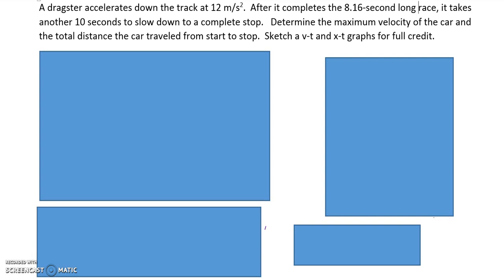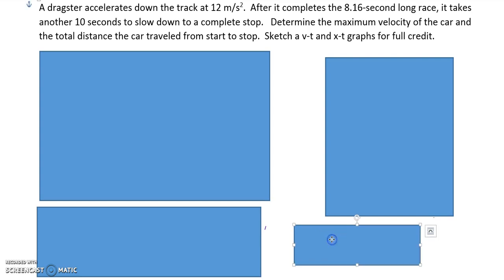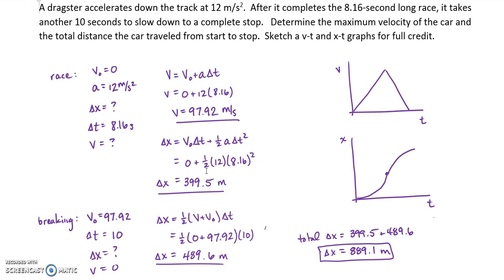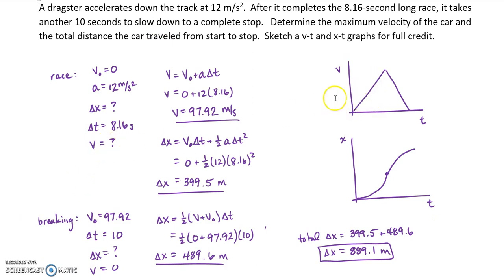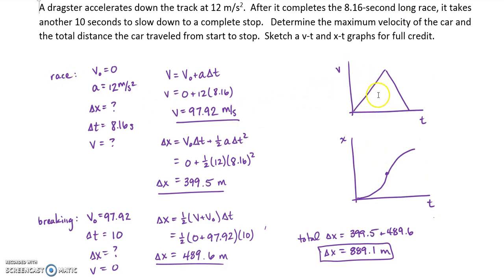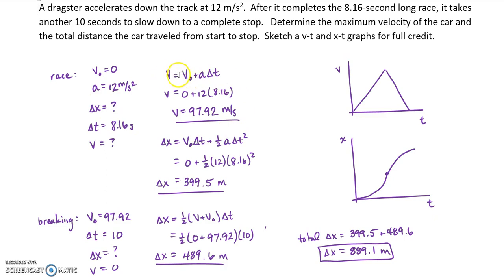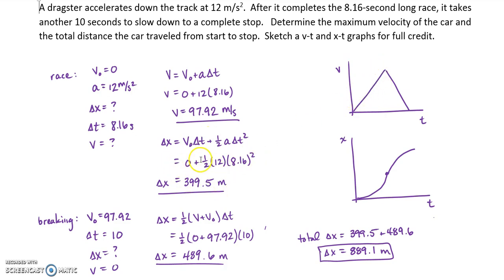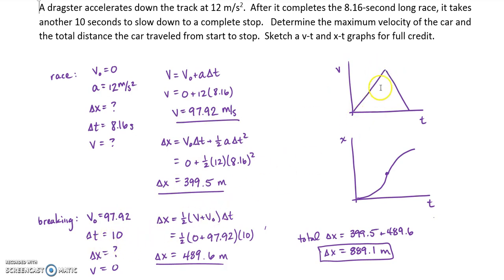2 2 kinematics application honors